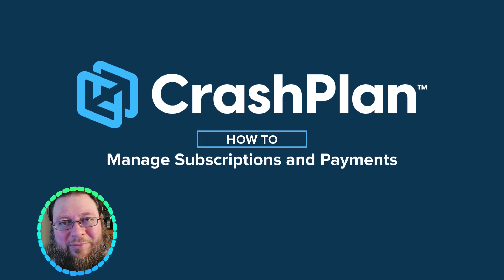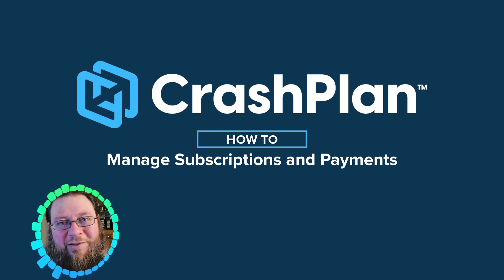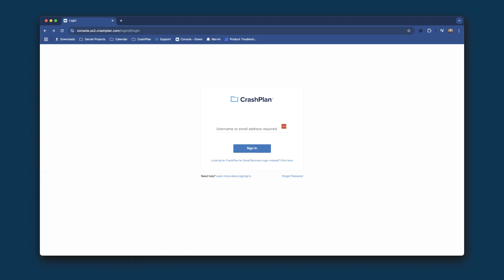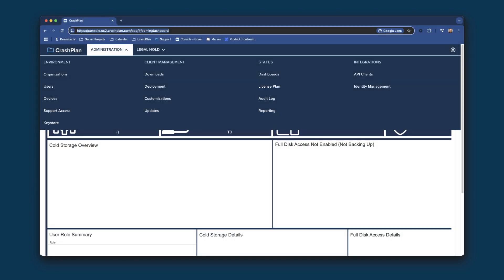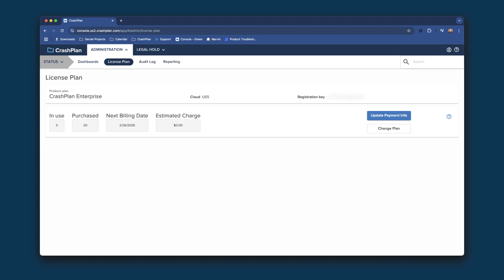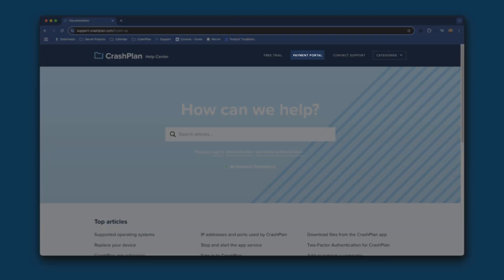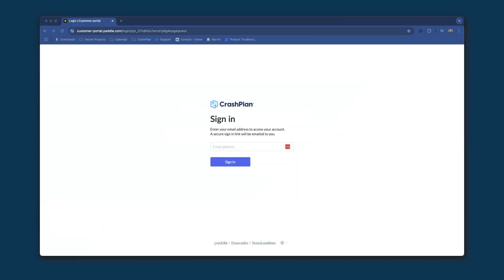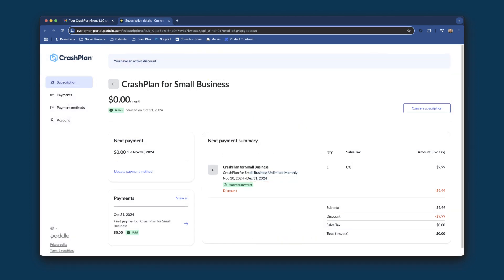How to Access Your CrashPlan Plan & Navigate the Paddle Payment Portal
CrashPlan recently made some changes to the CrashPlan console including license management changes and switching to a new payment processor, Paddle. In this how-to guide, we provide you with information to answer the most frequently asked questions about what you can expect to see from those changes and how to manage your CrashPlan online subscription.

About CrashPlan
CrashPlan delivers effortless, ongoing computer data backup and recovery solutions, prioritizing data security without disrupting user productivity. With an easy-to-use console, CrashPlan reliably guards against data loss from user errors, ransomware, or unforeseen events, providing secure backup and recovery solutions for every need. Trusted globally by over 50,000 businesses and 900,000 users, including major brands and universities, CrashPlan offers robust, secure computer
backup accessible for anyone, anytime, anywhere.